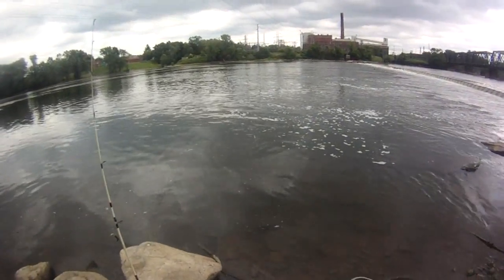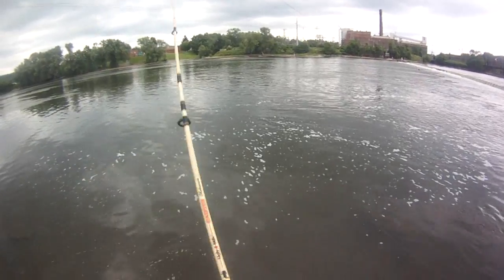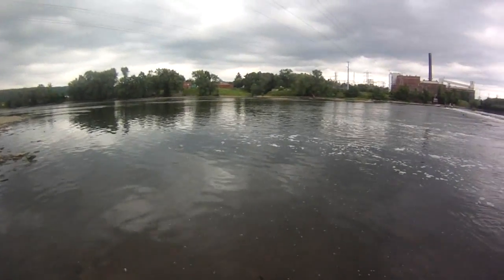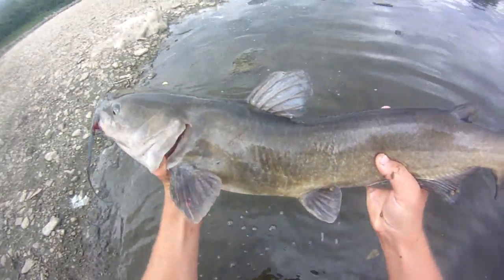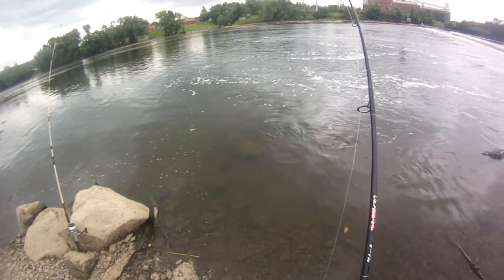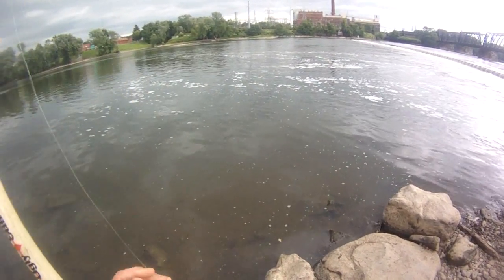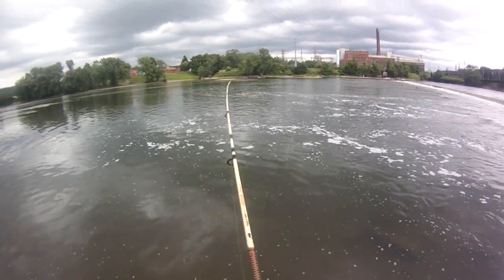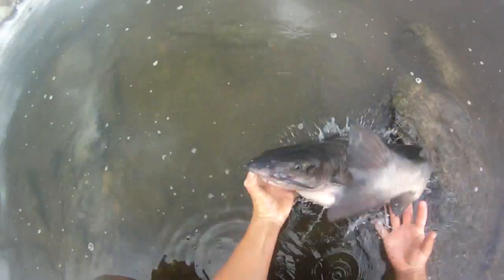Bait Fishing #108 - River Channel Catfish Fishing with Cut Bait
Total channel catfish in the video:  6

Best channel catfish in the video:  0:00 (& 1:13)

I was catfishing at a river in New York during summer (mid August, 2015). I was catfish fishing with cut bait on 3-way slip sinker bait rigs, and I ended up catching some typical channel catfish for the area.

This is one of many videos in the Bait Fishing series -- watch others for numbers of fish, trophy fish, the tips and techniques I pick up along the way, and more!